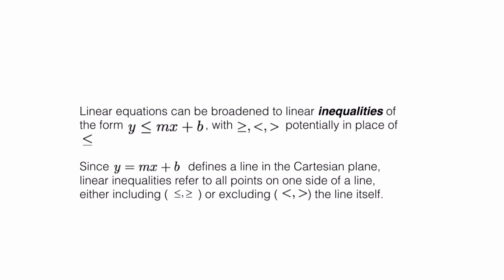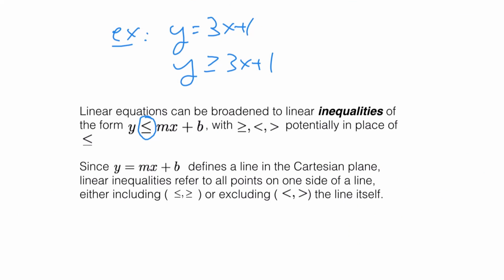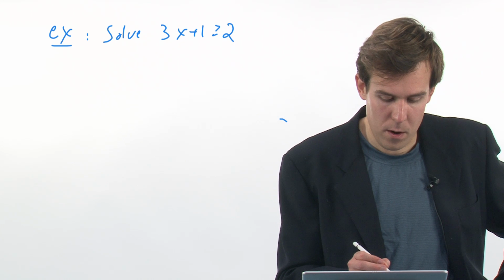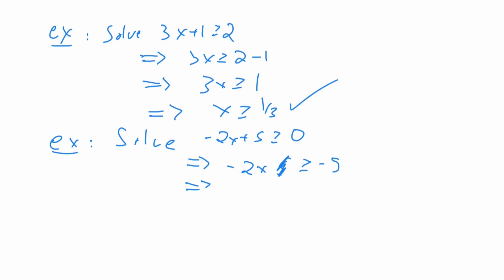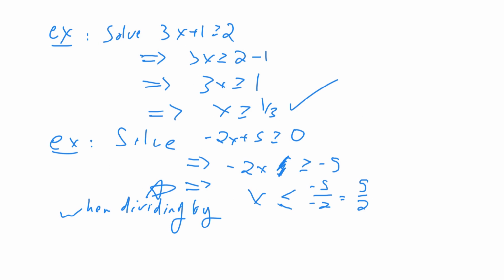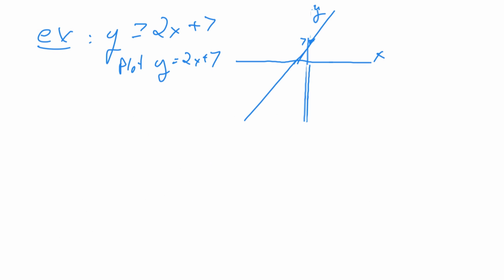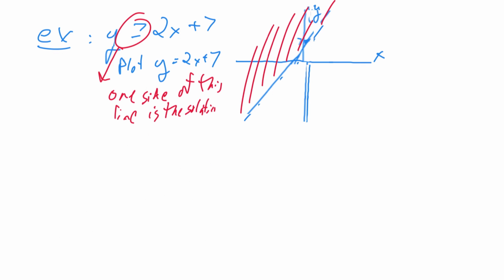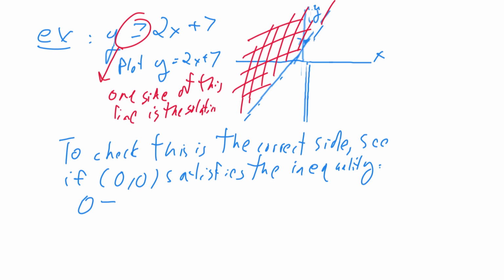algebra 2 1 2